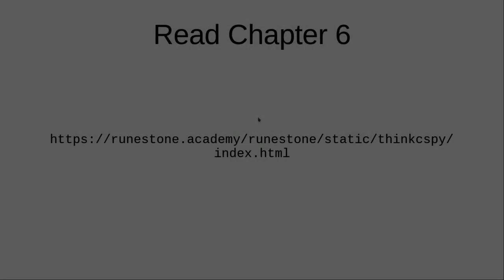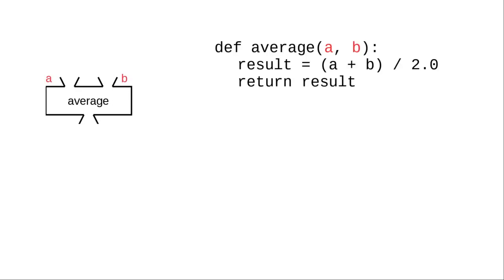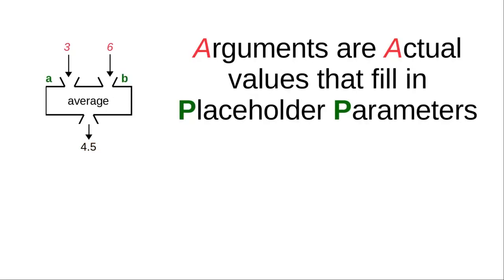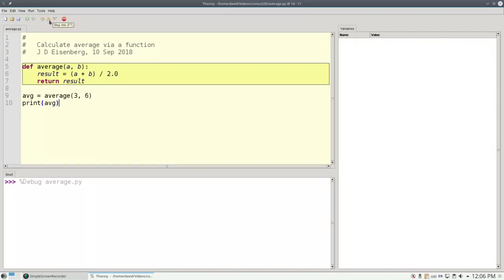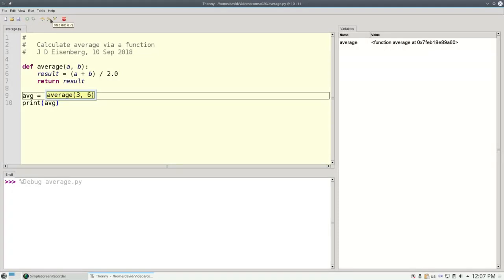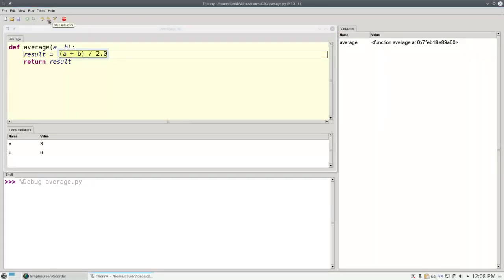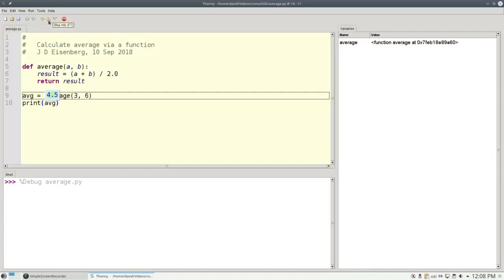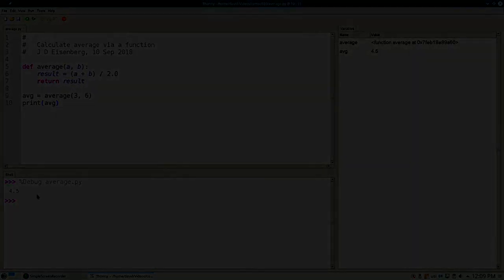Chapter 6: Functions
A quick recap of functions, parameters, and arguments. Then a demo of how to debug a script in Thonny.